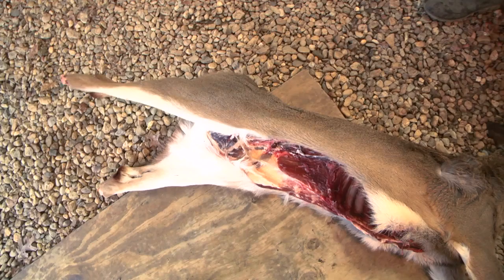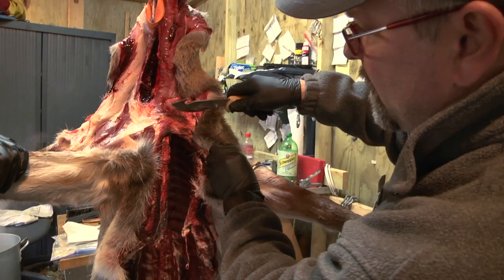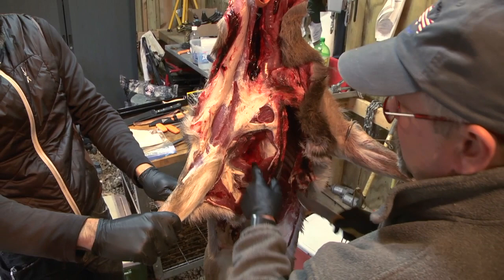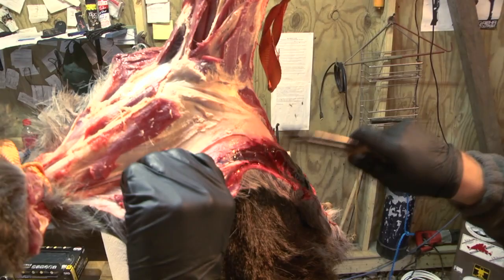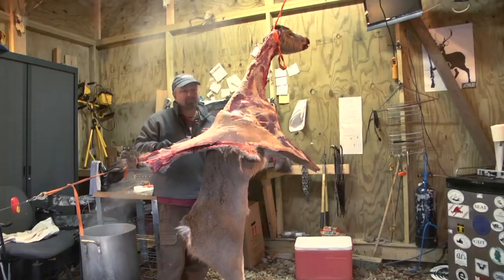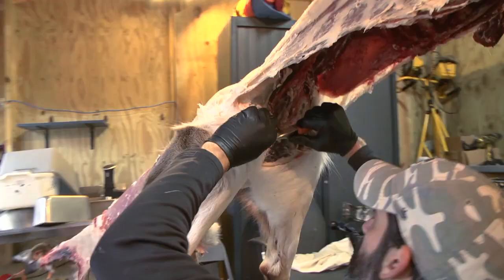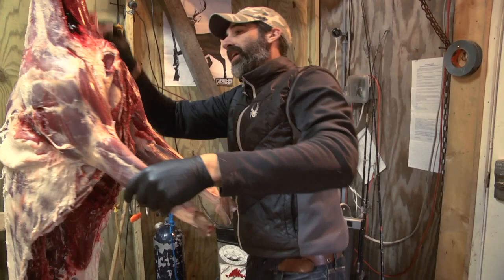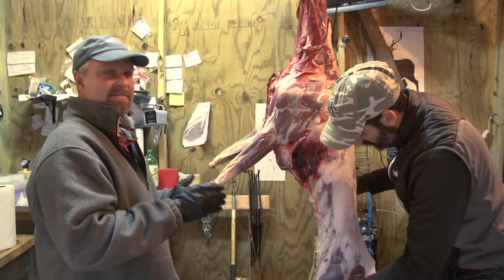Learn How to Skin a Deer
Learn How to Skin a Deer. Quick and Easy.